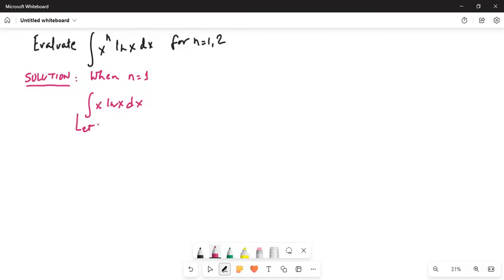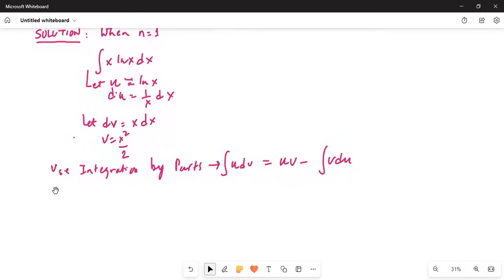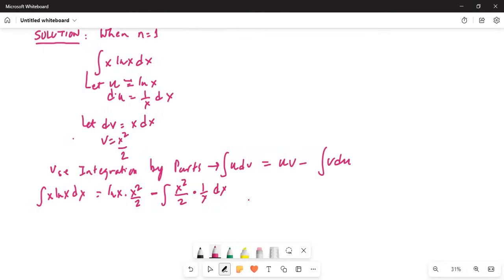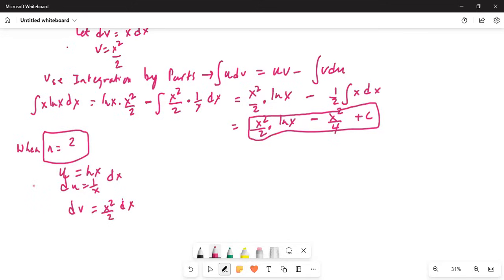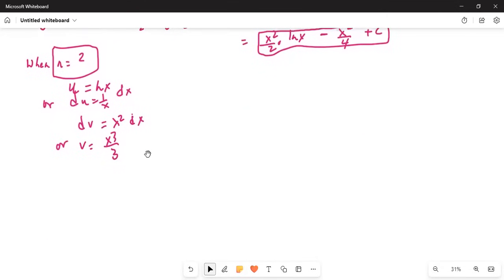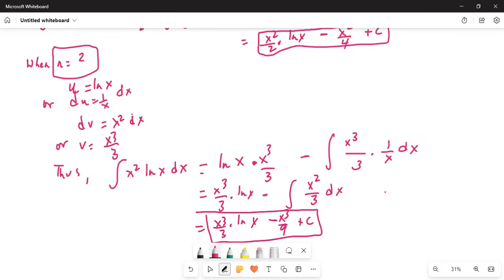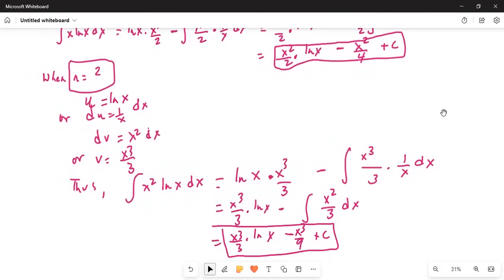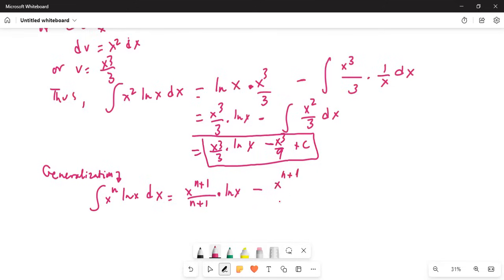Online class on integration by parts